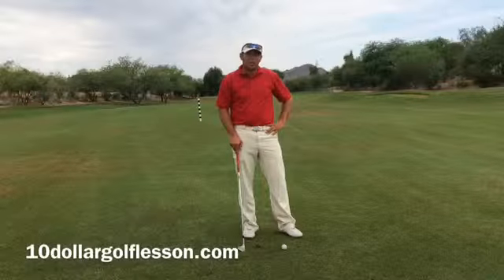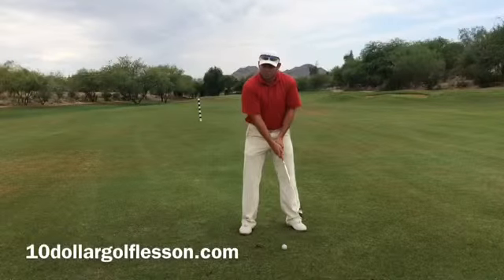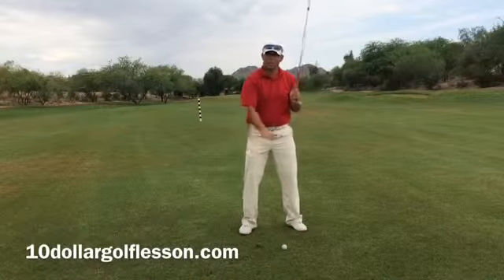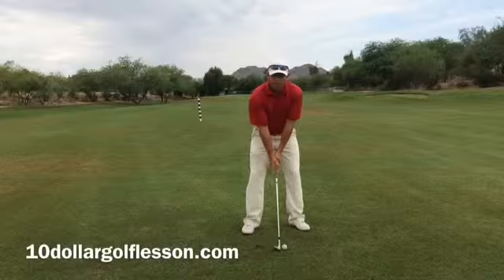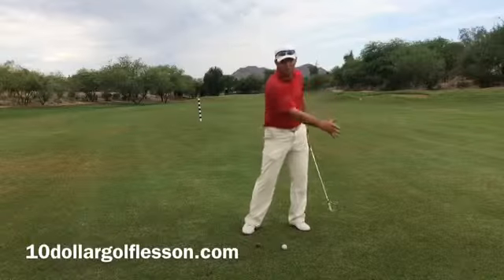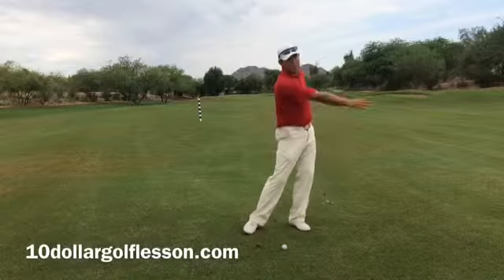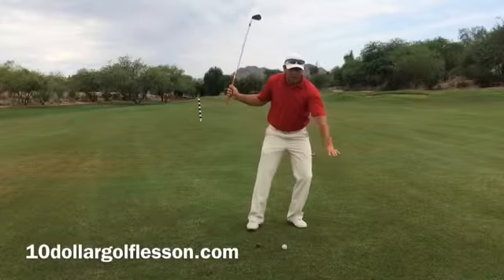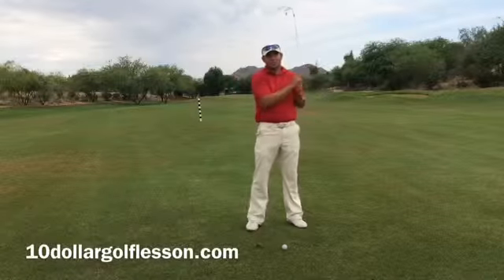Low point with weight left